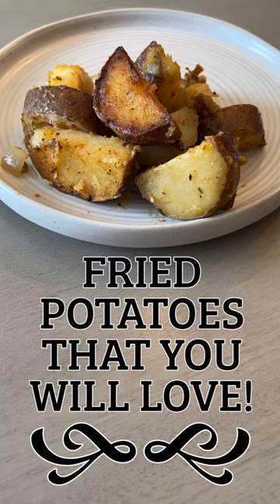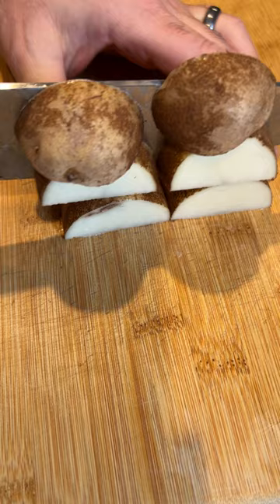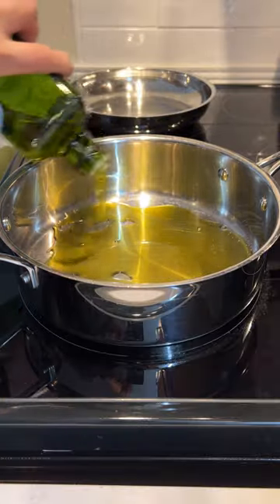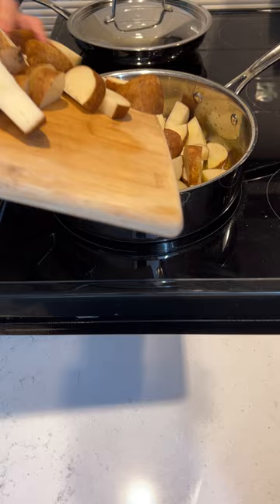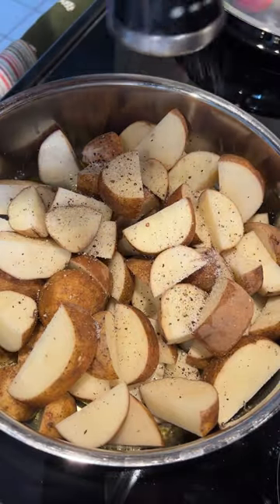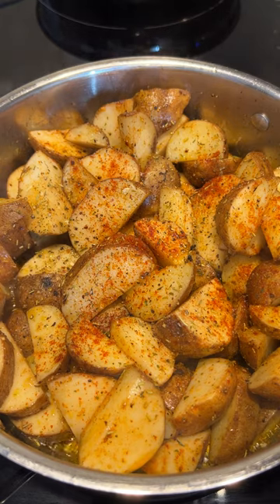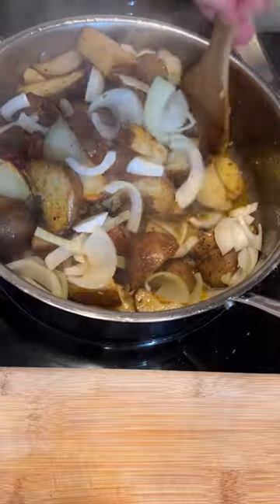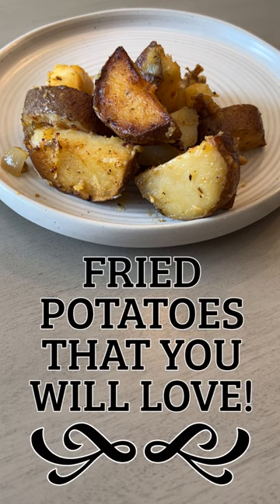Fried Potatoes (Home Fries) that you will love!!!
Here's a recipe for Fried Potatoes (also known as home fries) that you will love!!!  I like to portion 2 russet potatoes per person.  I chop each potato in half.  Then chop it into smaller pieces in the other direction.  Next, I’ll pour a generous amount of olive oil into a skillet.  Then I’ll turn on the burner to medium heat and let it warm up (don't burn the oil).  Next, I’ll gently add the potatoes to the pan (be careful to not get burned).  I will then season the potatoes with these ingredients:  salt, pepper, Bragg’s Sprinkle Herb and Spice Seasoning and paprika.  Next, I’ll give everything a good stir and place a lid on top of the skillet.  While that’s cooking, I’ll chop up an onion.
Then I will place the onion into the skillet and give everything another big stir.  Then you cook and stir a few more times.  The goal is to get the potato soft and browned, but not mushy -- usually around 20 minutes or so of cooking time.

Bragg Sprinkle Herbs and Spices Seasoning, 1.5oz, Single:

KitchenAid Hard Anodized Induction Nonstick Frying Pans / Skillet Set, 4 Piece - Matte Black:

T-fal Deep Fryer with Basket, Stainless Steel, Easy to Clean Deep Fryer, Oil Filtration, 2.6-Pound, Silver, Model FR8000: